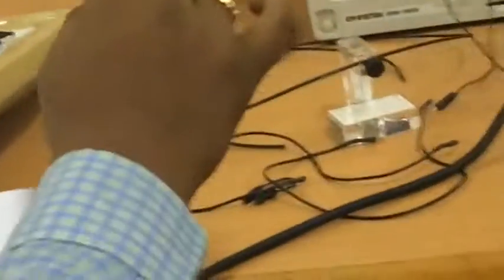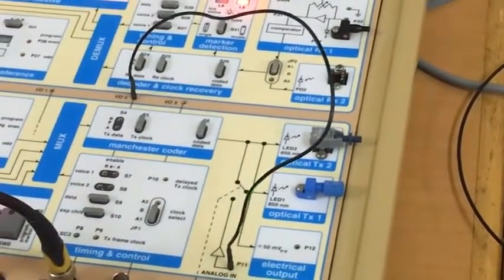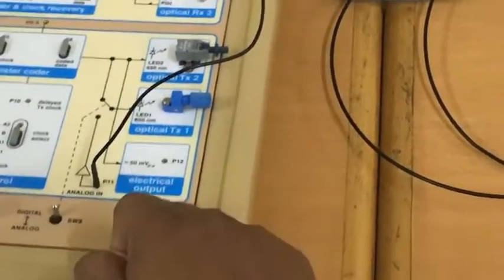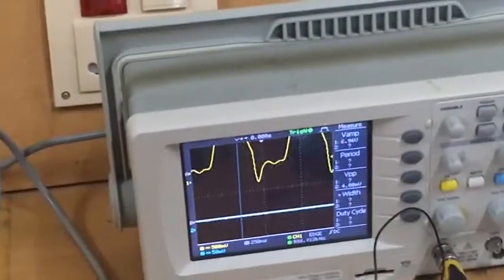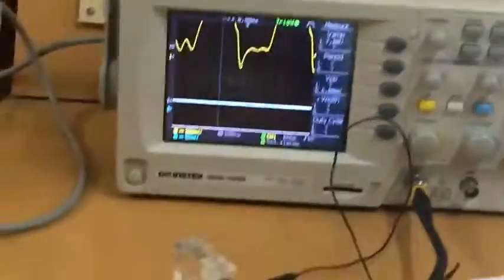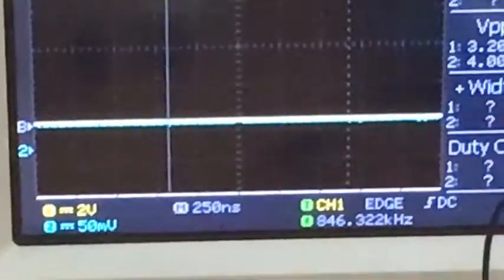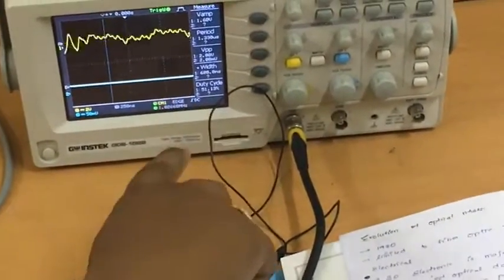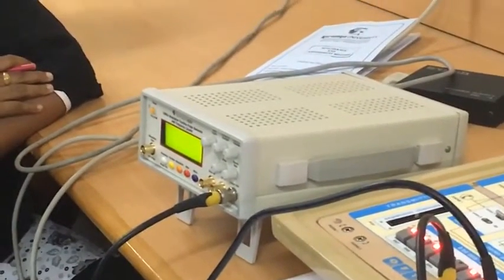System Bandwidth Calculation using TDM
Optical Network photonic switching - TDM